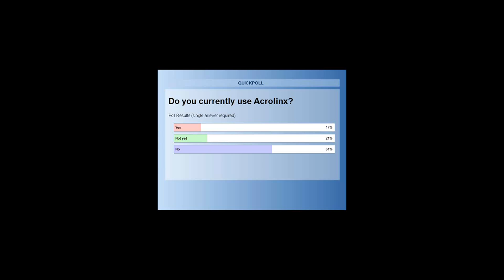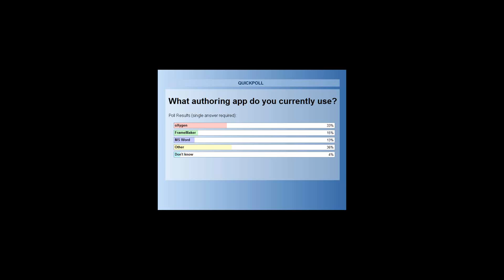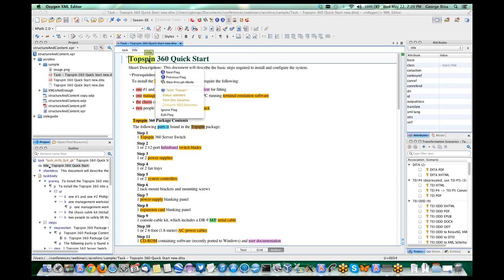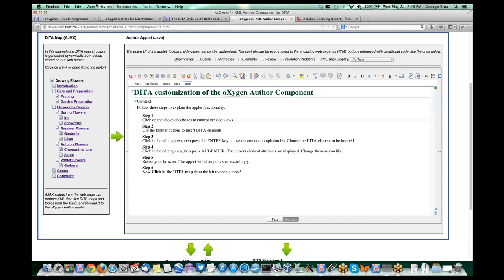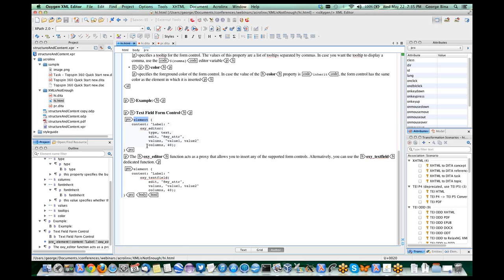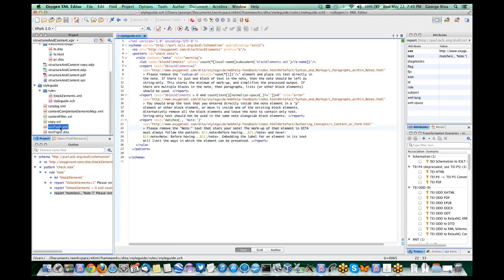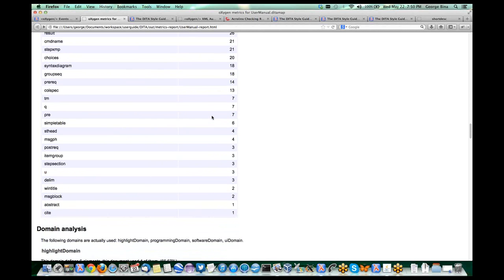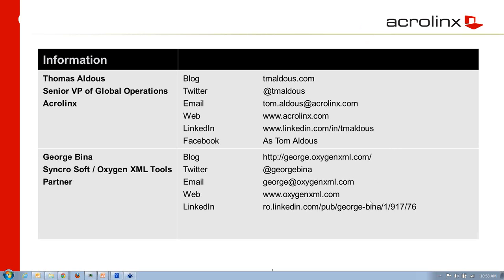Learn How to Create Content with Great Structure & Great Language - oXygen/Acrolinx Webinar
Users of oXygen's XML editing software already know that XML makes your content flexible. XML lets you assemble your content for different types of customers and publish it to all the devices they use.

And users of Acrolinx's content optimization software already know that by guiding your authors to use simple, clear language, you can create content that your customers will like better.

In this webinar, you'll see how you can do both through one consistent, powerful, productive user experience. You will learn:

 -  Five key factors to creating XML structured content with ease
 -  Six dimensions of content optimization for maximum customer satisfaction
 -  How oXygen and Acrolinx work together -- and their special support for DITA

Presenters: George Bina, Sales and Marketing Director, Syncro Soft / oXygen XML Editor
Thomas Aldous, Senior Vice President of Global Operations, Acrolinx